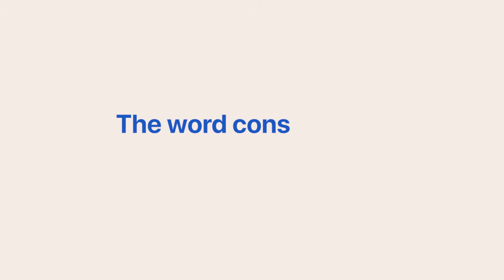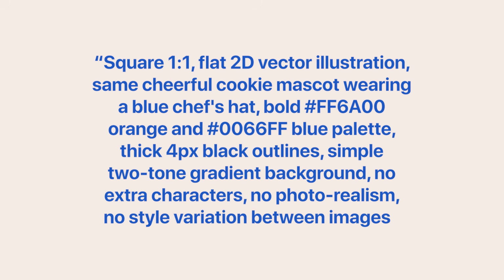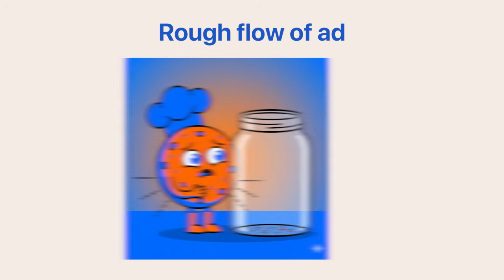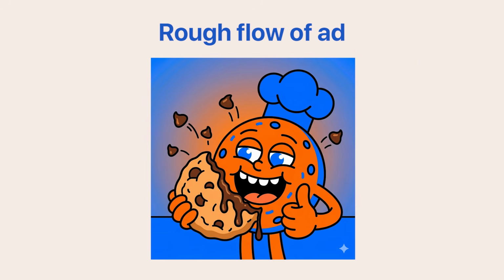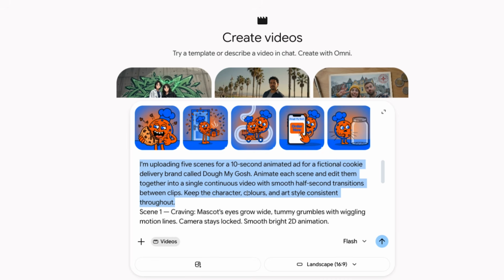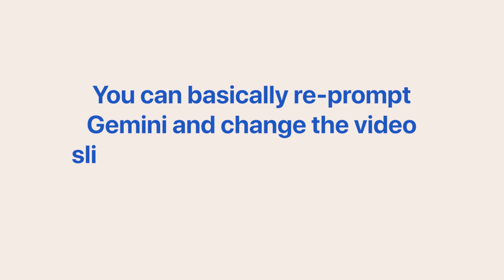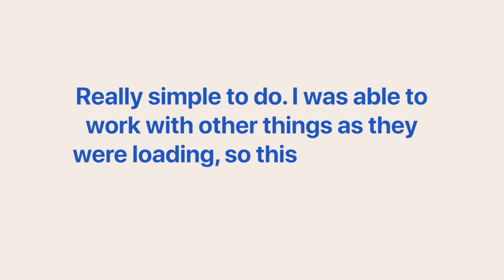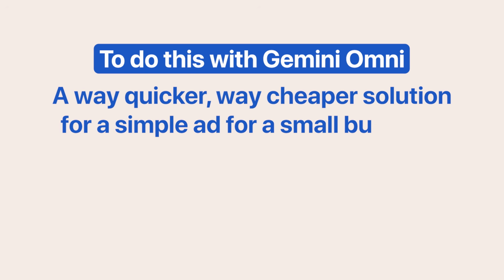Gemini Omni: I Built a $1,400 Video Ad in 5 Minutes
Gemini Omni can build a small business video ad in under 5 minutes. Here's the exact three-step process I used including every prompt.

- How to generate five brand-consistent images using one universal style line
- How to upload all five images into Gemini Omni and animate them in one prompt
- How to add a call to action with a single follow-up prompt
- The real cost comparison: agency ($1,400, 2 weeks) vs AI ($20/mo, 5 minutes)
- Whether this is actually good enough to use for a real business

0:00 My failed ad creation last year
0:38 How I created the ad using Gemini Omni
1:12 Step 1 - Generate the Images
3:17 Step 2 - Animate
4:14 Step 3 - Edit
4:44 Cost Comparison - $1,400 vs $20